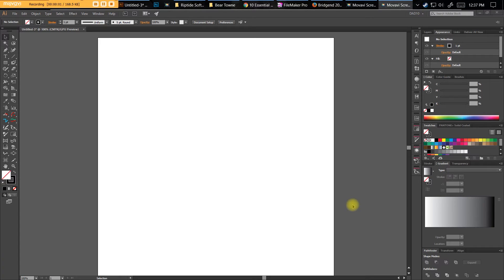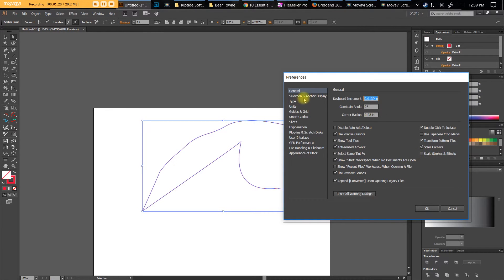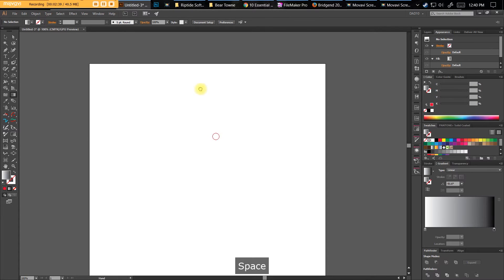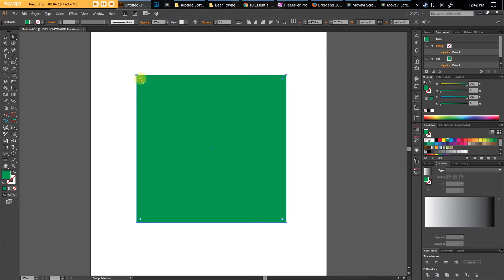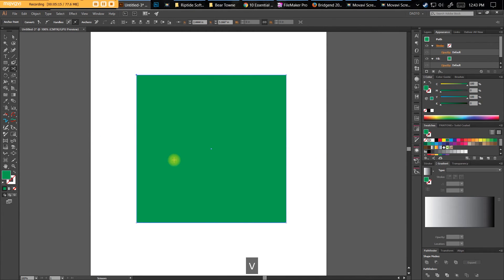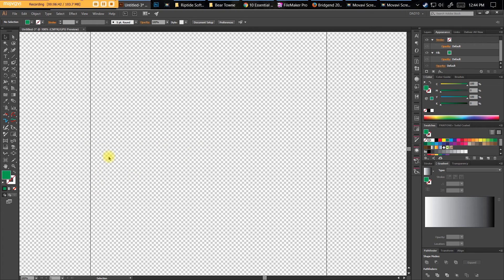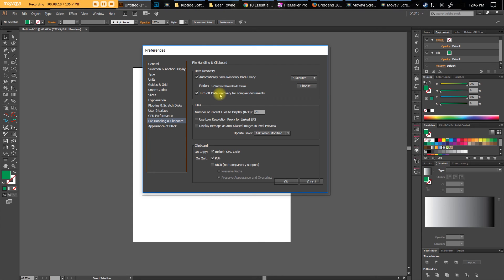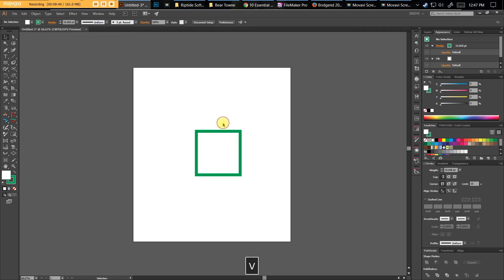Annoying Illustrator Tips for Beginners to Advanced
The most annoying things in illustrator that makes everyone angry.

Illustrator's most irritating items covered;
Pen Tool control handles
Different Corner Options
Gradient Tool
Artboard debauchery
Bridge keeps opening
Directional Handles
Transparency Grid
Persepective Tool
Overprint View
Auto Save
Scale Stroke and Effects

Keyboard shortcuts used in this video:

F - Full screen mode
Tab - Toggle visibility of interface panels

Press & hold spacebar - Maneuver around document
Press & hold alt + click & drag - Quick duplicate object (with selection tool active)
Press & hold shift + click - Select multiple objects (with selection tool active)
Press & hold shift + click - Deselect objects (with selection tool active)
Press & hold shift + click & drag - Scale object (with scale tool active)

Press & hold alt + Click - Zoom out (with zoom tool active)